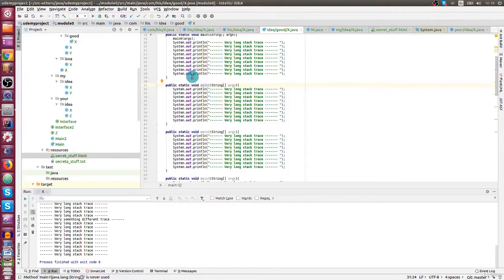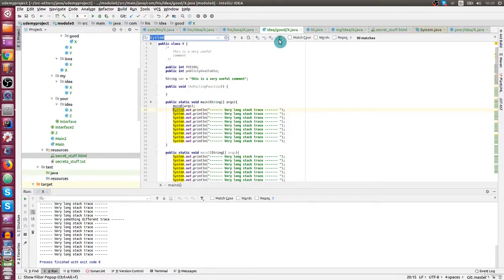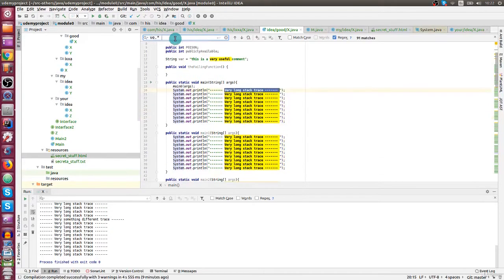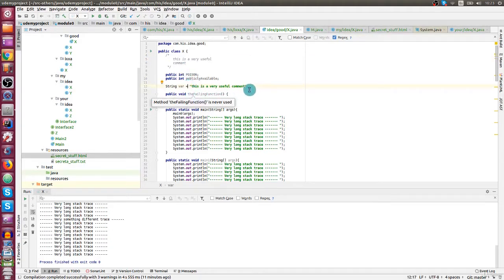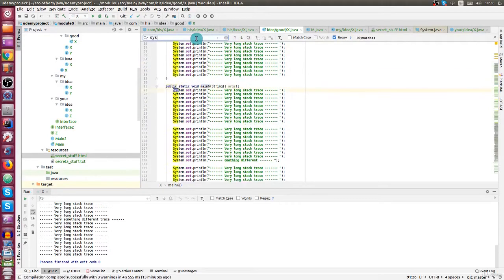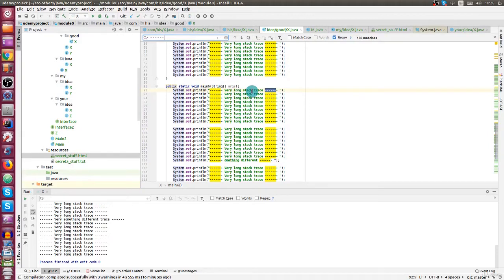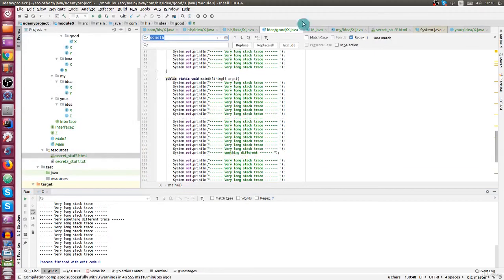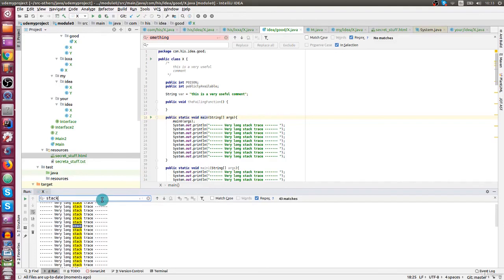8.6 Search within a File